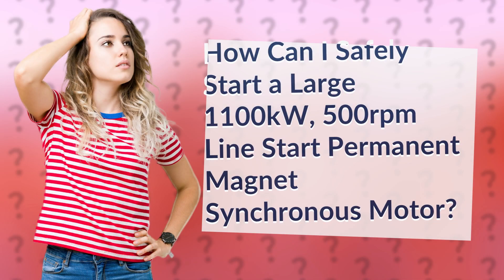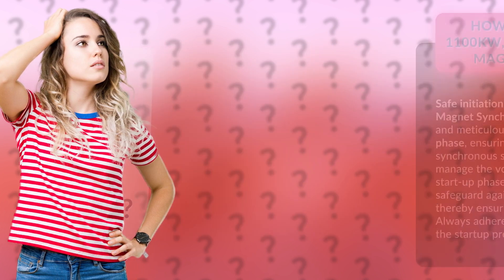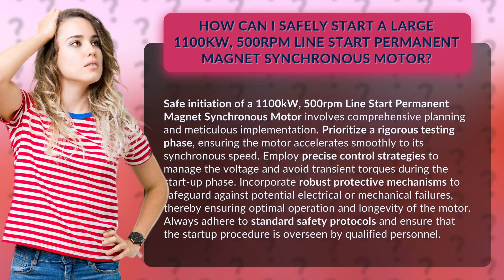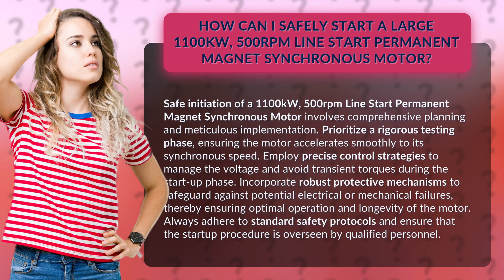How Can I Safely Start a Large 1100kW, 500rpm Line Start Permanent Magnet Synchronous Motor?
Safely Starting a Large 1100kW, 500rpm Motor • Safe Motor Startup • Learn how to safely initiate a powerful 1100kW, 500rpm Line Start Permanent Magnet Synchronous Motor. Discover the key steps, control strategies, and protective mechanisms to ensure smooth acceleration and prevent electrical or mechanical failures. Follow standard safety protocols and rely on qualified personnel for a successful startup.